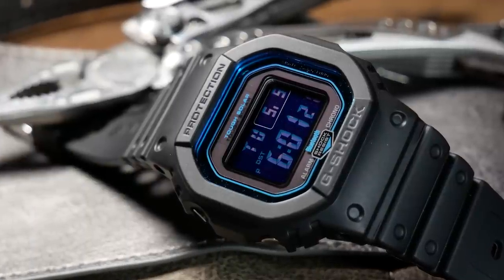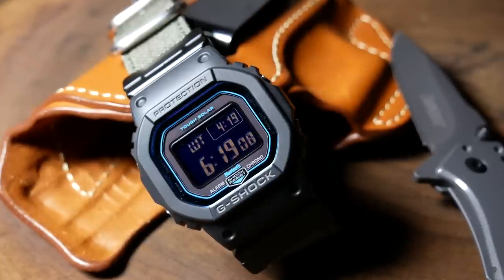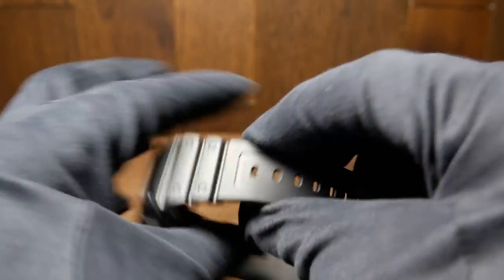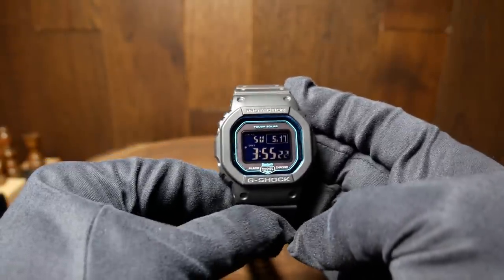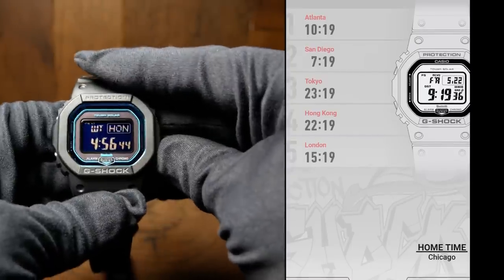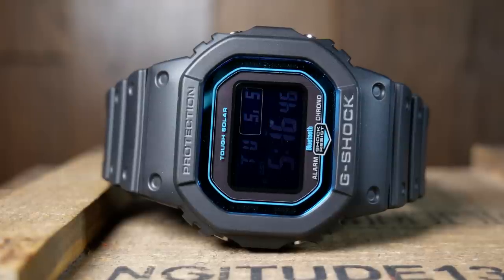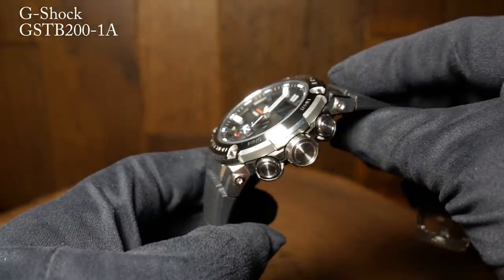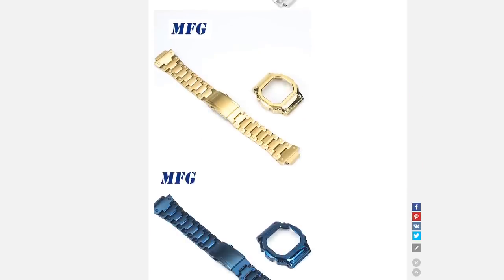The Square Evolved : G-Shock GW-B5600 Review ( GW-B5600-2ER )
Be sure to Check out Dave @JusttheWatch review of his square.

GW-B5600:
Blue (on Amazon)
Yellow (on Amazon)
Red (on Amazon)

Metal Case Mod:

Other G-Shocks:
DW5600E (on Amazon)
GWM5610 Multiband & Solar (on Amazon)
GST-B200 (on Amazon)

Black and Blue Nylon
Blue Silver Nato

Strap Adapters:
Ritche (on Amazon)
Metal Adapter.  Acts as a pass-through for Natos.  It's 24mm wide but used it with 22mm straps with just a little wiggle room.

Jay & Kays 2 Piece
Plastic Adapter.  It can be used as a pass-through for Natos but also has additional holes for a 22mm strap.  A little bit of a tight fit, so thicker straps won't work and I couldn't get quick-release straps to fit.

At long last I'm finally doing a G-shock review.  After my last G-shock video I picked up not one, but two G-shocks.  This GW-B5600 and a GST-B200.  So we decided to do another joint premiere.

As G-shocks go, I think this one has pretty much everything you need at a decent price.  Solar, Multiband, Bluetooth, and built to withstand anything you throw at it.

But most of the time Amazon is just the best source to link something just to get a look.  I always encourage you to shop around and find the best price.